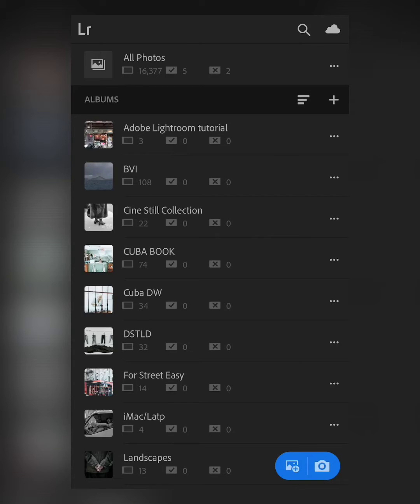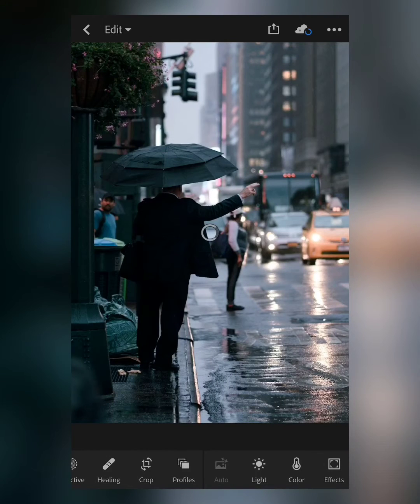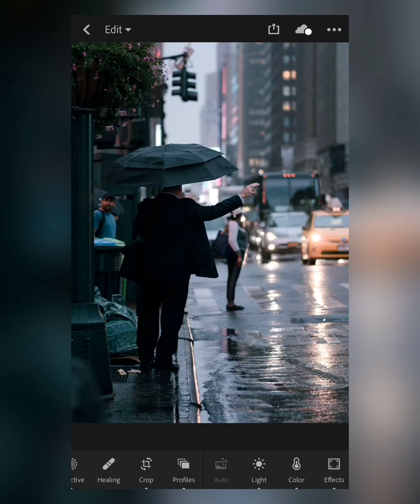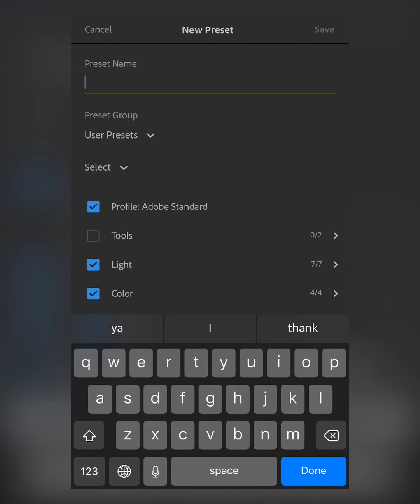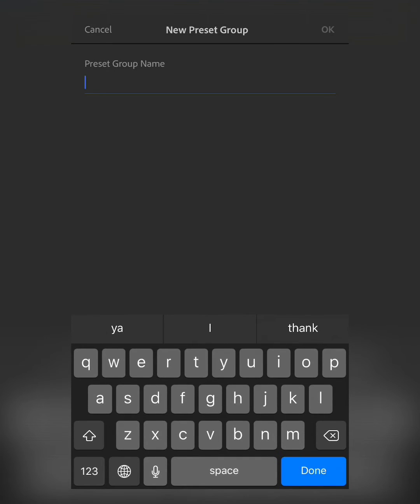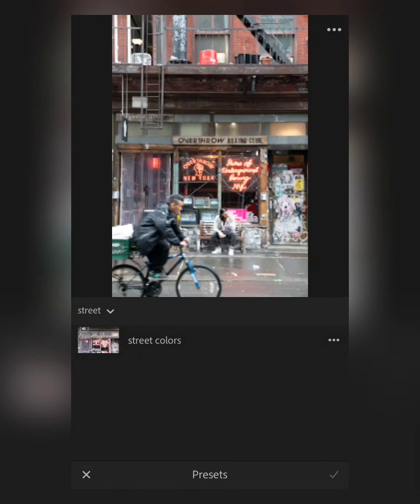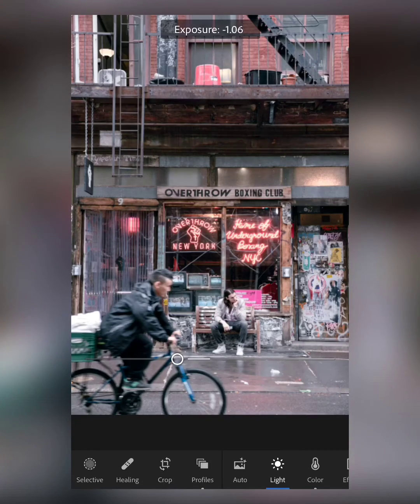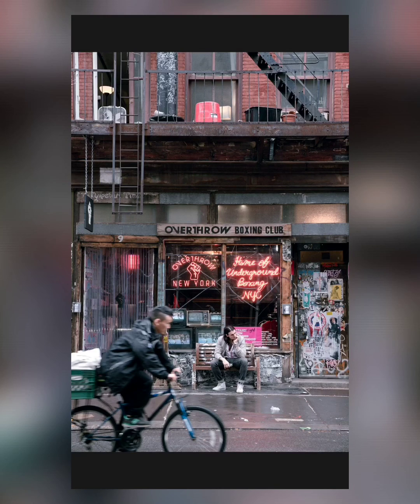Lightroom CC for Mobile with Paola Franqui: Presets | Adobe Lightroom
Photographer Paola Franqui gives quick tips on creating presets in Lightroom CC for mobile.